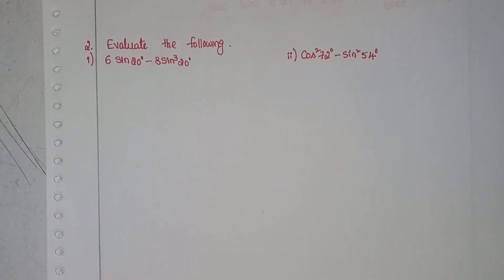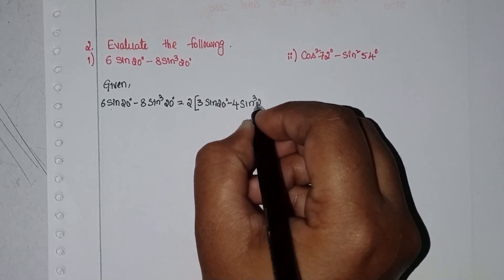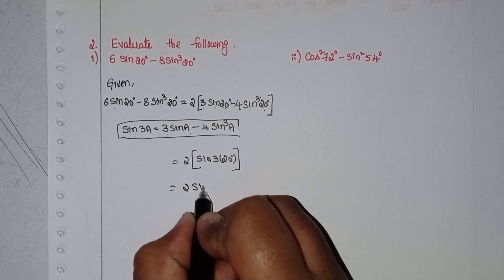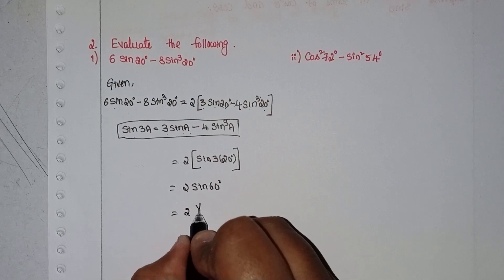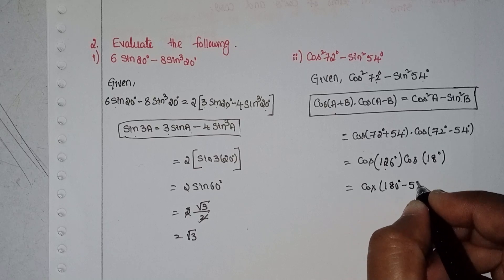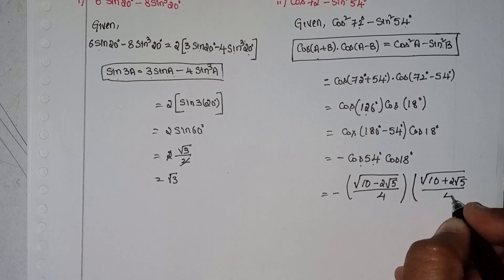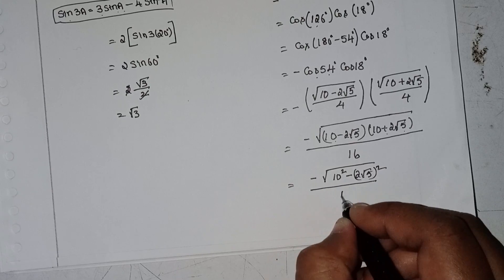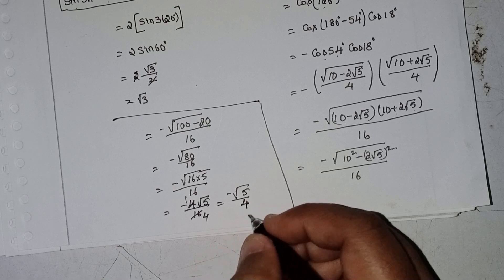Q.no:-2#Roman:-1#exercise-6(d)chapter-6#Trigonometric Ratios upto transformation#inter-1A#2023-24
exercise-6(d)#
trigonometric ratios upto transformation#
#2023-24#
roman no:-1#
Q.no:-2#
chapter-6#
intermediate-1A#